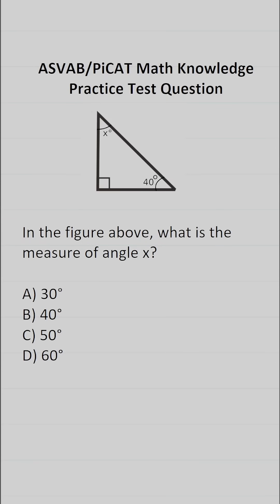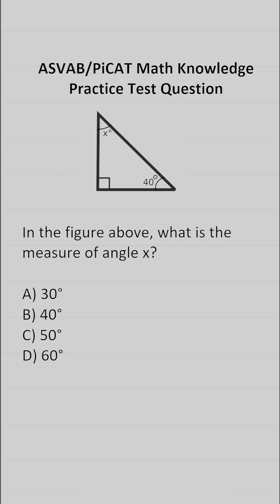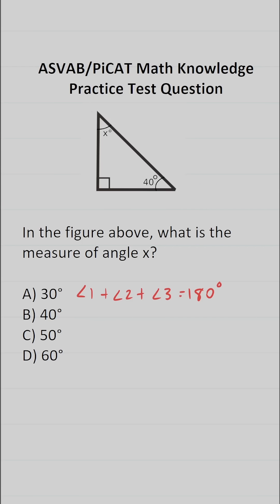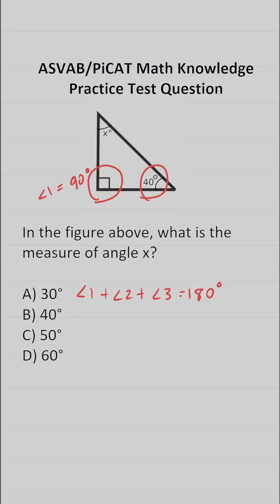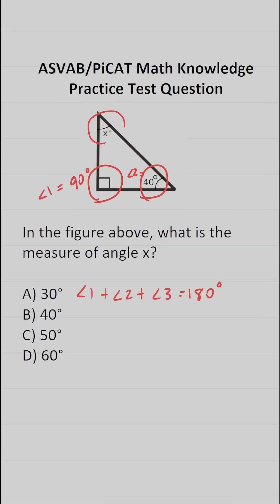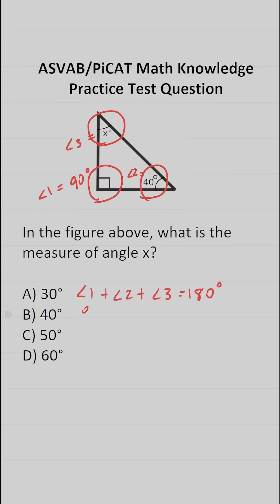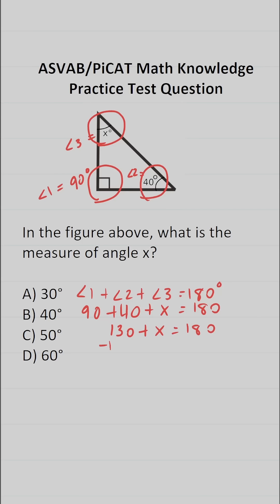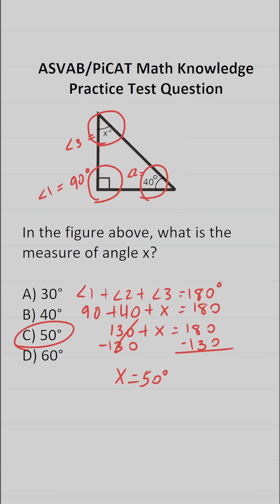ASVAB/PiCAT Math Knowledge Practice Test Q: Triangle Sum Theorem acetheasvab w